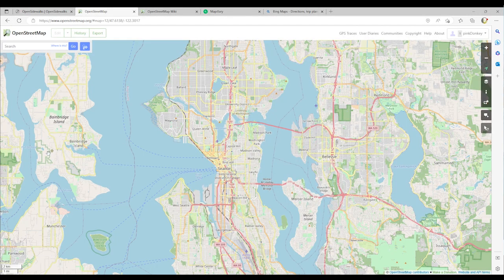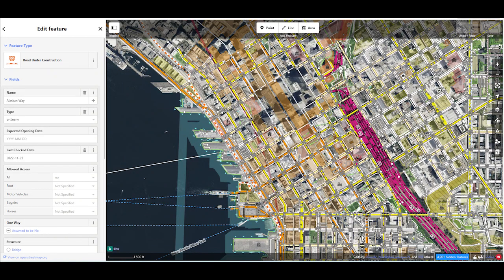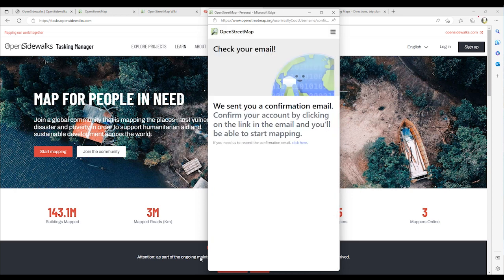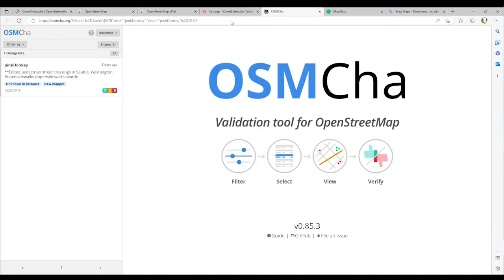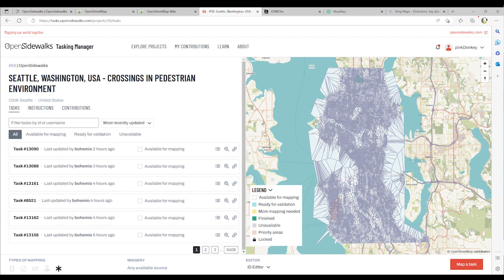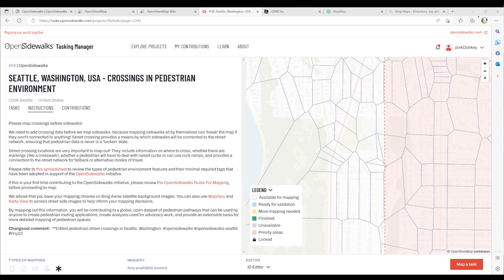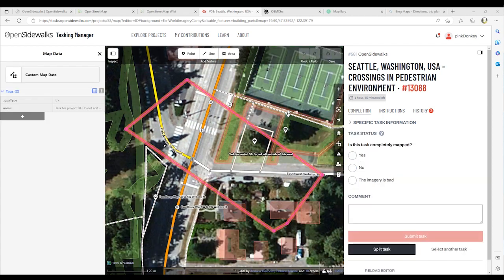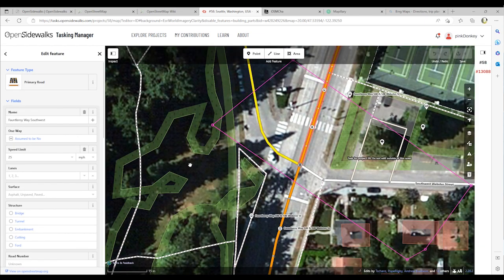The OpenSidewalks Tasking Manager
This video focuses on how to navigate and use the features of the OpenSidewalks Tasking Manager web

You will learn how to: (1) create an account; (2) find a mapping project; (3) select a project task to map; and, (4) identify the main features of the Tasking Manager mapping interface.

00:00:06 Intro
00:01:45 Chapters List
00:02:15 Create An Account
00:05:04 Find A Mapping Project
00:05:53 Contribute To A Mapping Project
00:08:57 The Task Mapping Interface

You can learn more about how to use the OpenSidewalks Tasking Manager by visiting

You can also access the Tasking Manager Mapper Guide at LearnOSM.org